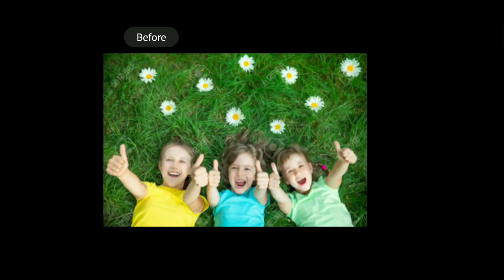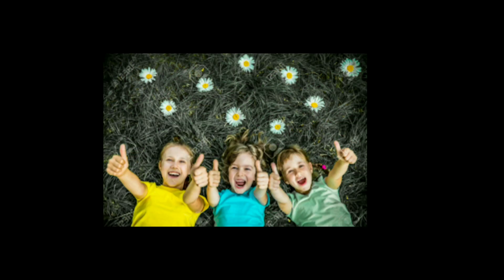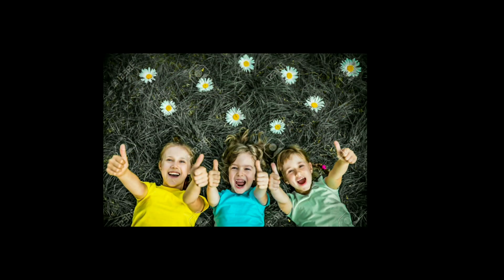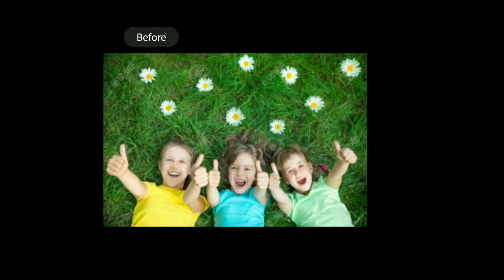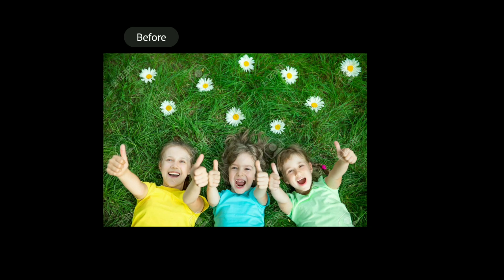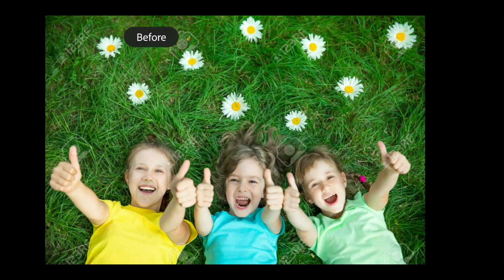Lightroom mobile tutorial | black and white background effect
@XposStudio is a content creation tutorial channel based on photography, editography and videography. We will introduce different photo editing and video editing applications. This channel is under ' HOW TO' category.

© NOTE : Some images, videos, graphics, music are shown in this video maybe copyrighted from respected owners, not mine ✓

© NOTE : All content used is copyright to walk with Thinker Book . Use or commercial display or editing of the content without proper authorisation is not allowed ✓